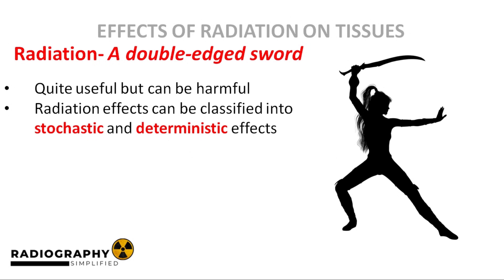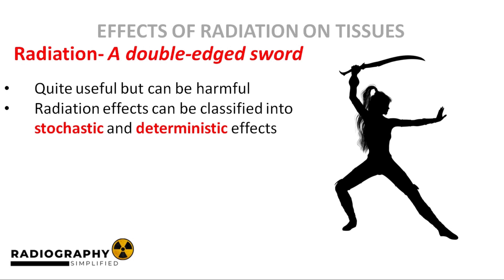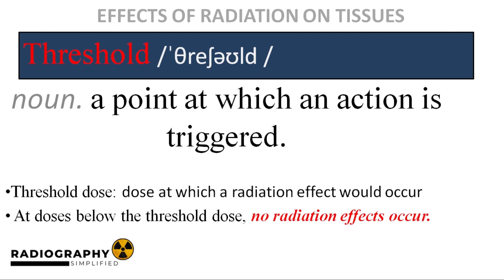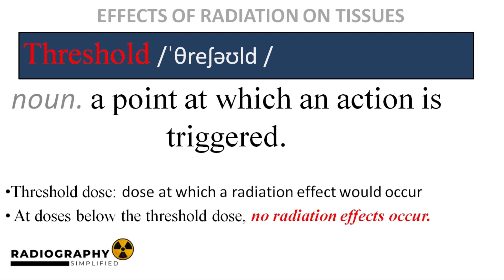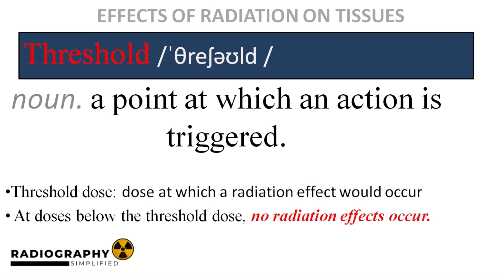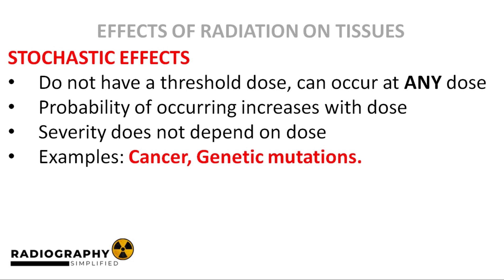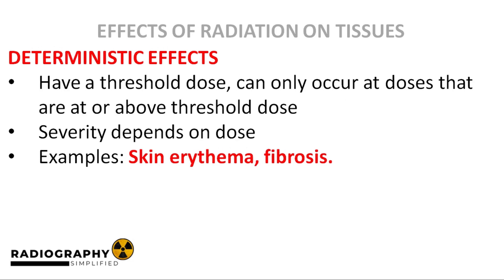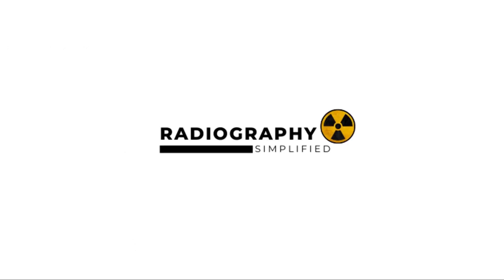Radiation Effects on Tissues | Part 9 of Comprehensive Radiation Biology Course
In this video, we discuss radiation effects.